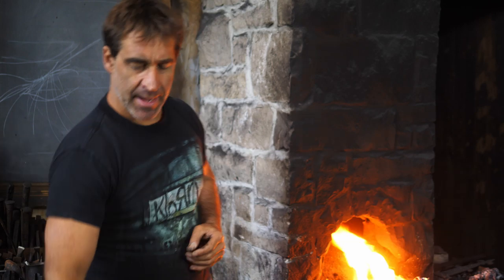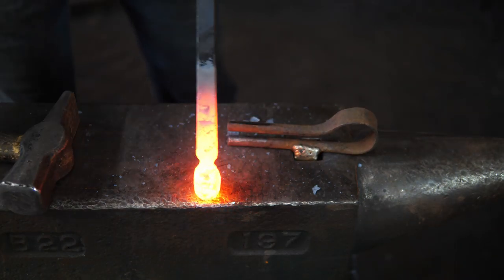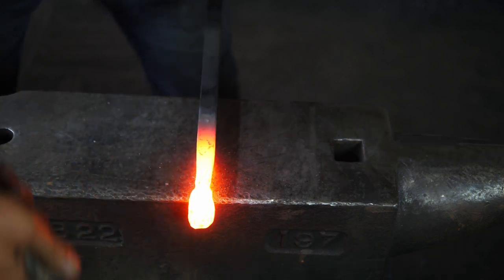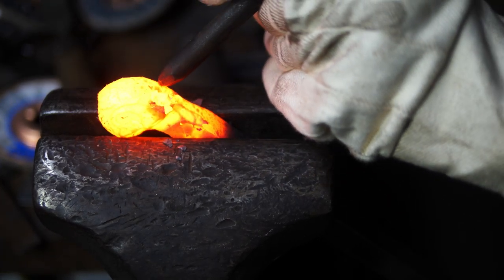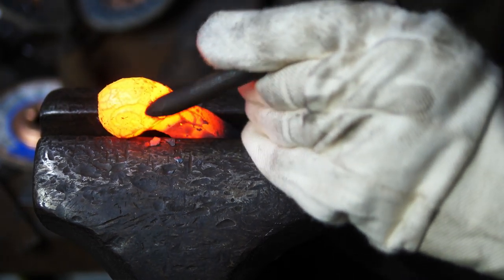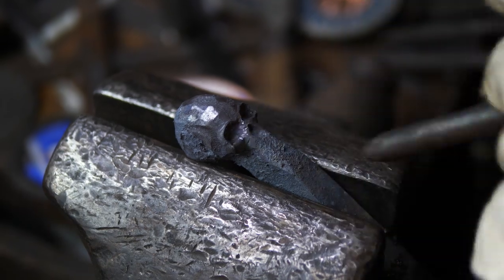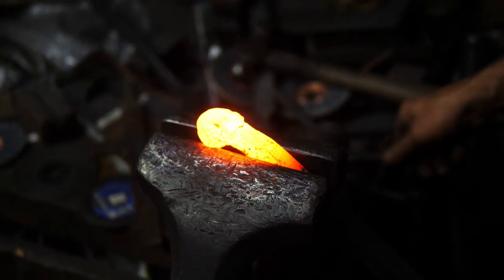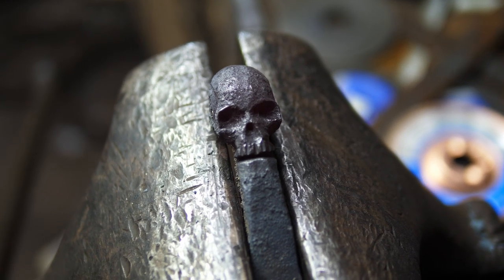How to Forge a Human Skull - Forging Techniques for Beginners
In this video, I forge a human skull motif from 3/4"x 3/4" mild steel. This style of sculptural forge work utilizes a few different chisels and punches to "push" the steel into the desired shape. It is often useful to think of the steel as a piece of clay that you are squeezing into shape. Instead of using your fingers, you are using hammers and punches.